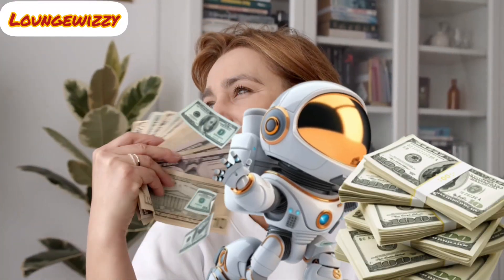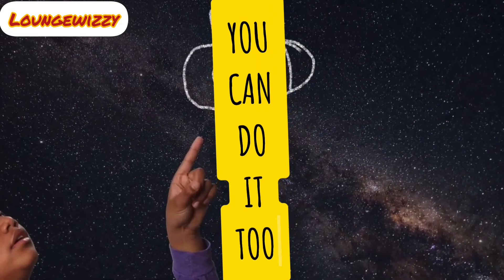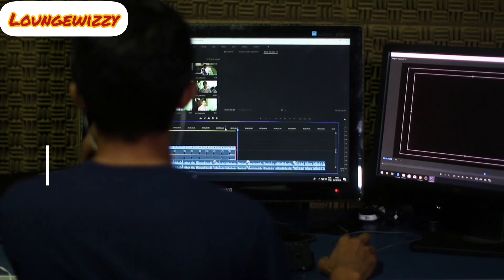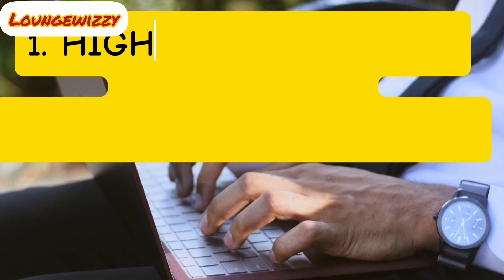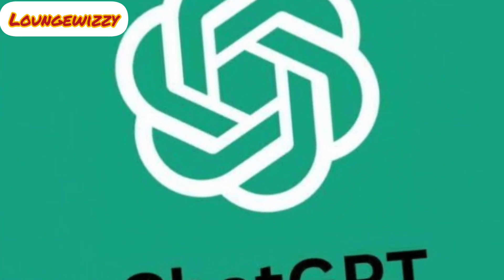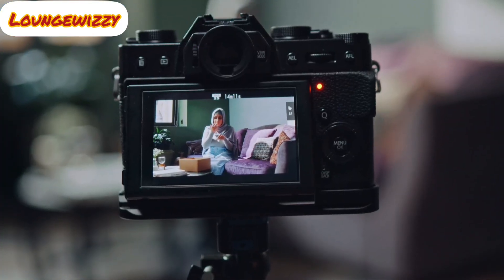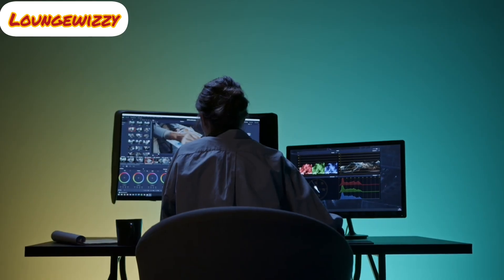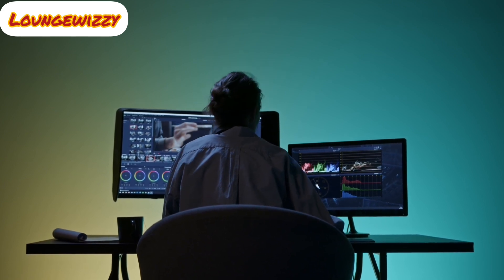How I Made $500/Day Using These AI Tools (Step-by-Step Guide)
Are you ready to transform your financial game and start earning $500 a day? In this video, I reveal the exact AI tools and strategies I use to make consistent income online. Whether you're a beginner or an expert, these simple steps will help you unlock your potential and create a system that works for you 24/7!

What You’ll Learn in This Video:

1️⃣ The top AI tools I use for content creation, video editing, and automation.
2️⃣ How to set up your own passive income system step by step.
3️⃣ My personal strategies for scaling up to $500+ per day using automation.

💡 Tools Mentioned in This Video:

ChatGPT for brainstorming content ideas.

Jasper AI for creating high-converting scripts.

Pictory and Synthesia for video creation.

Canva and MidJourney for stunning visuals.

Zapier for automating repetitive tasks.

Surfer SEO for driving organic traffic to your content.

✅ Content creators looking to save time and boost productivity.
✅ Entrepreneurs aiming to scale their online income.
✅ Anyone ready to leverage AI to simplify their workflow and maximize earnings.

🔥 Why You Can’t Miss This Video:
This is NOT just another generic “how-to” video. I’m sharing the exact tools and processes that helped me achieve real results. If you want to get ahead of the curve and tap into the power of AI, this is your chance!

📈 Start Earning Today!

Don’t wait for the perfect moment—start building your success NOW.

If you found this video valuable, hit the LIKE button, SUBSCRIBE to my channel, and turn on the NOTIFICATION BELL to stay updated on the latest tips and tricks for making money online.